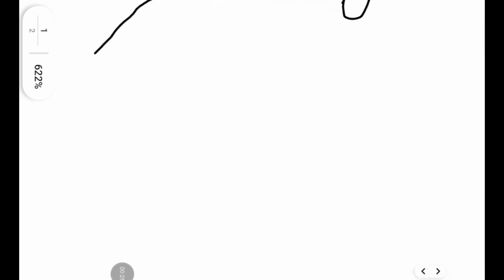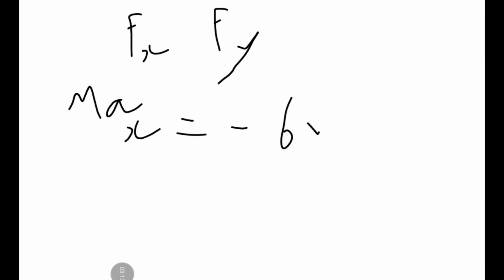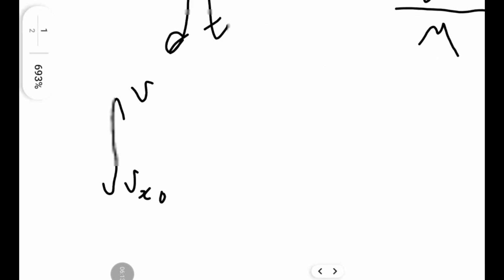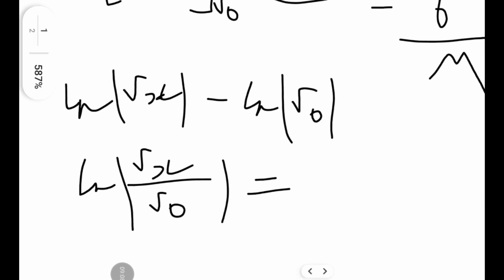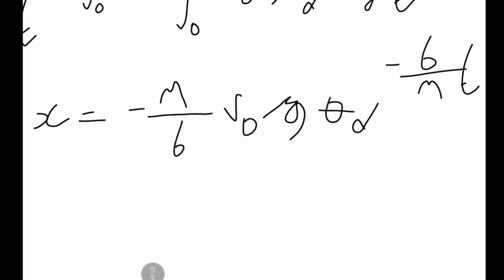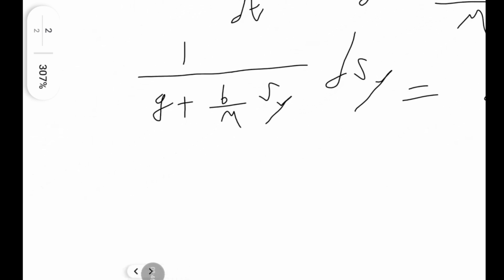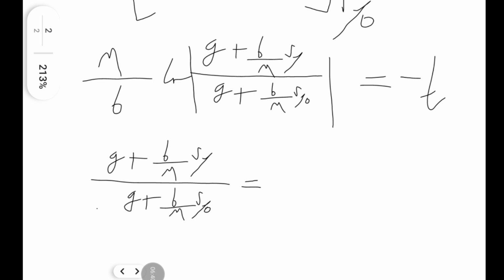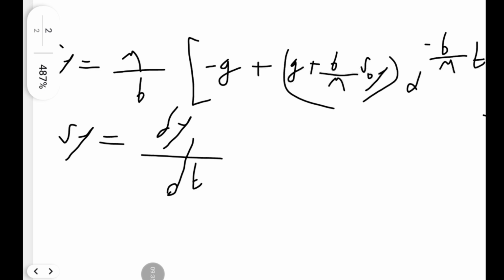Projectile motion with air resistance made CLEAR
A tutorial on projectile motion with simple air resistance as linear air resistance as opposed to quadratic air resistance